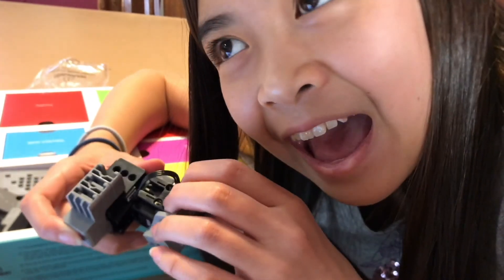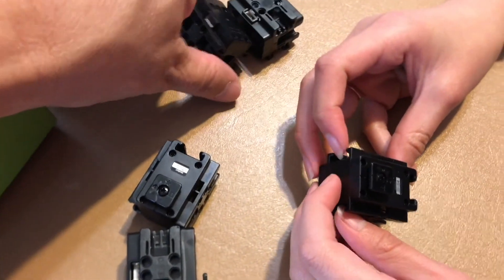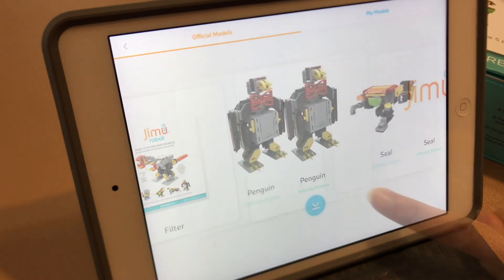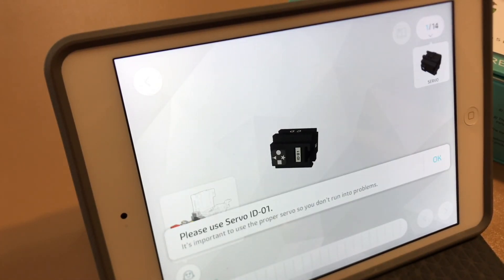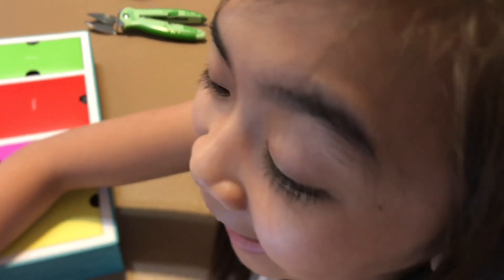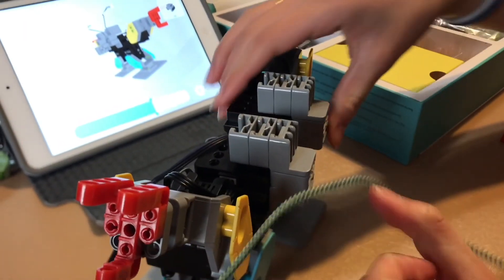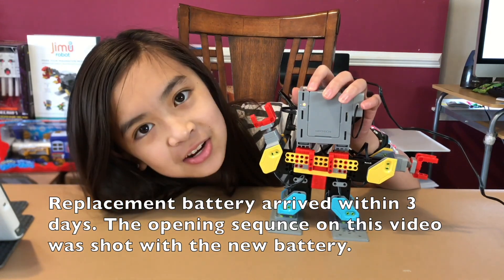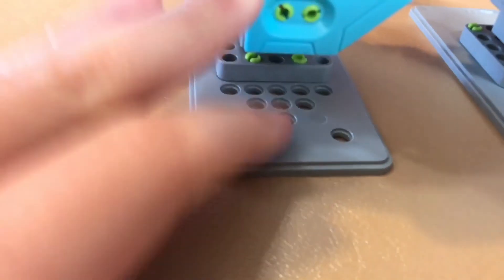Jimu Robot Rampage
Jimu Robot Rampage - Isabelle's Corner

- with 7 UBTECH digital servos
- Assemble different characters with interactive app based tutorials
- Bluetooth connectivity for programming and control on iOS and Android devices
- Create and Share your own characters in the JIMU Global Community
- Expandable with additional servos and character kits